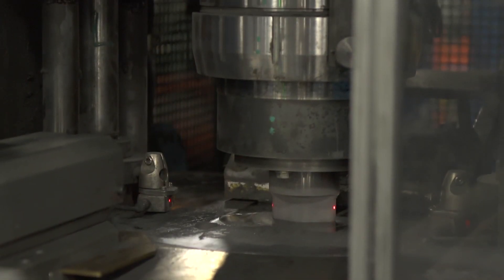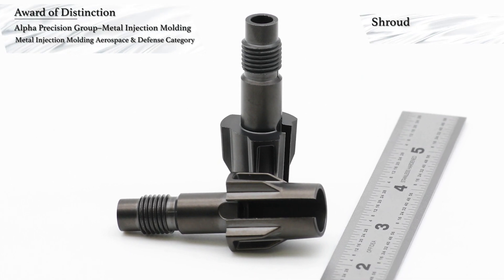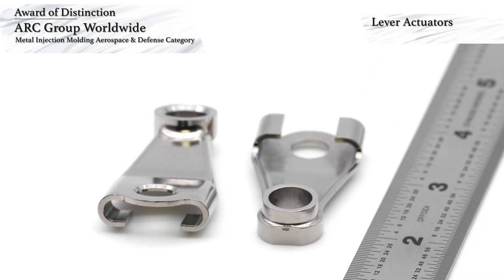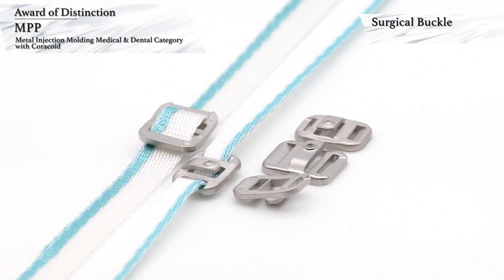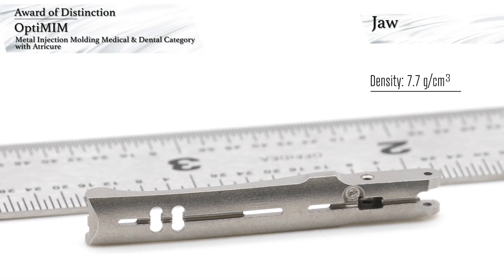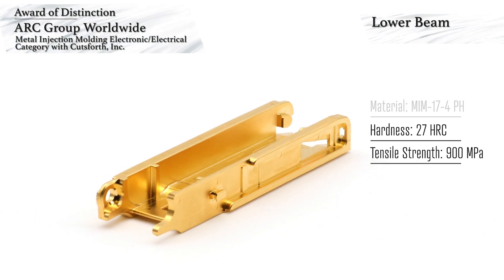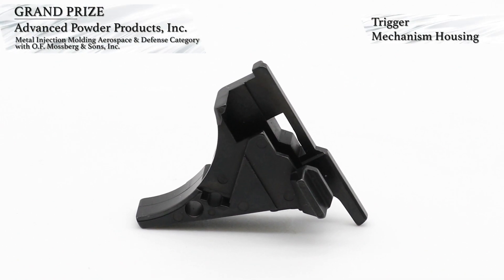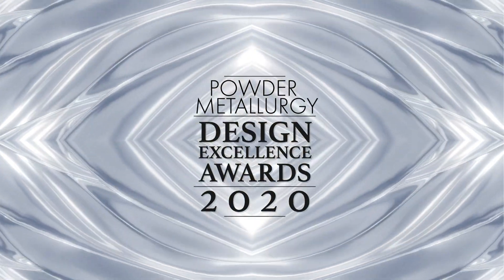2020 PM Design Excellence Awards - Special Technologies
Metal Powder Industries Federation (MPIF) is pleased to announce the MPIF 2020 Powder Metallurgy Design Excellence award winners in the Special Technologies cateorgy

All winners will be announced in a series of three videos.